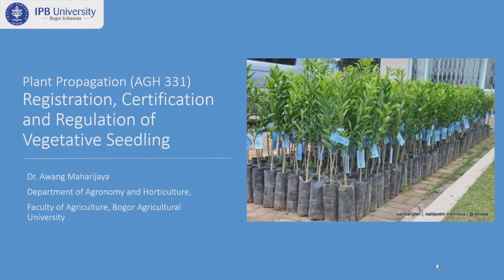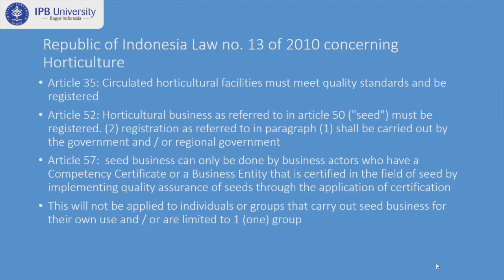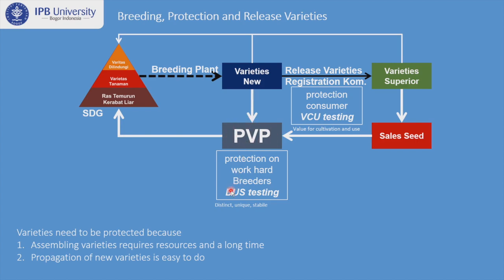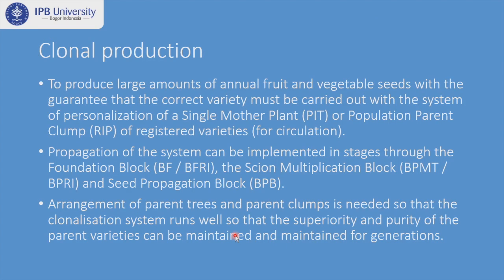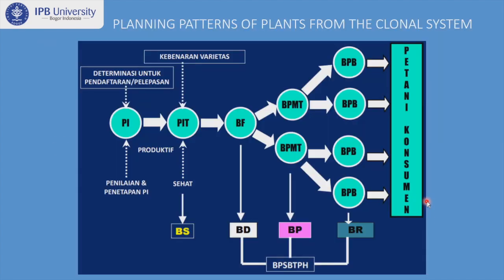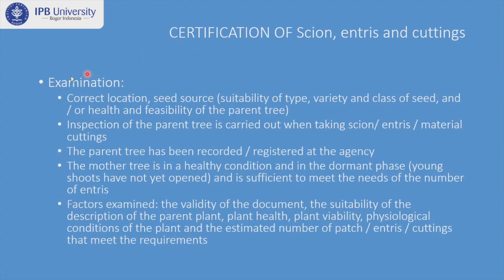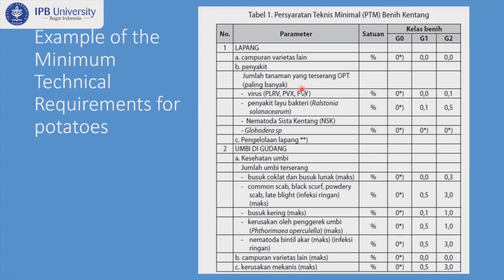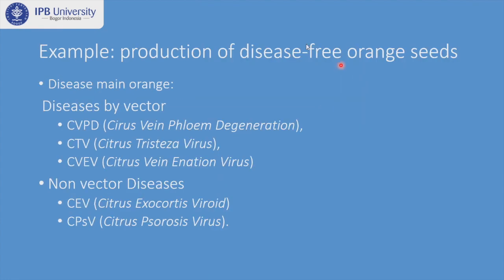Registration, certification and regulation of seed propagated vegetatively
Material course of Plant Propagation week of 14